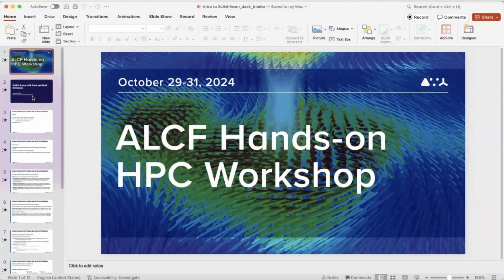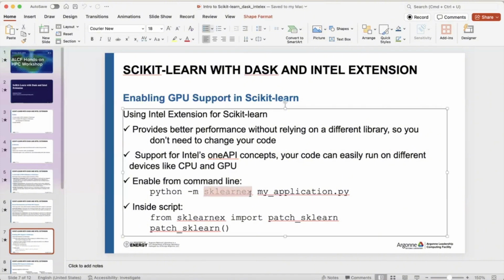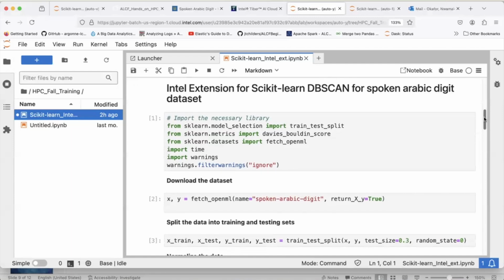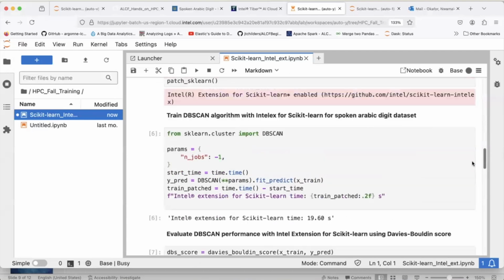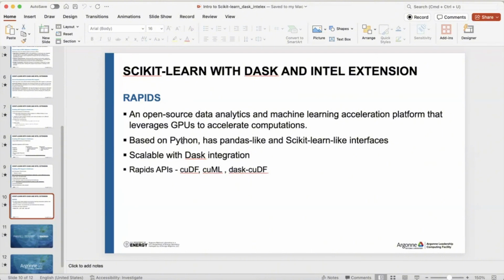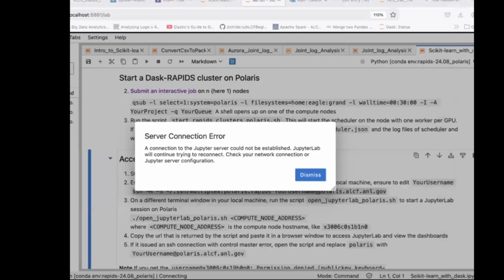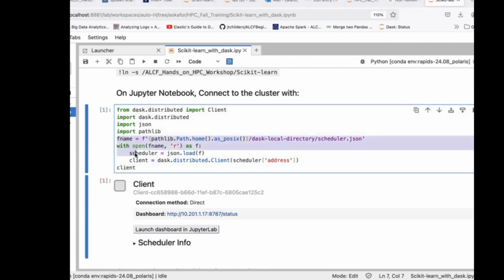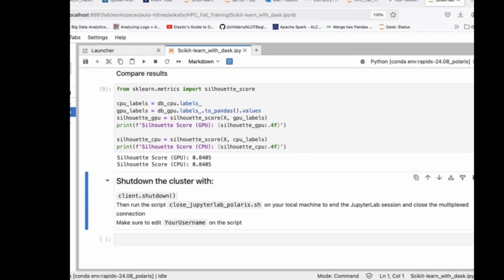SciKit-Learn with Dask and Intel Extension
Watch this session as Argonne's Nwamaka Okafor covers the current  state of GPU utilization in SciKit-learn, how to enable GPU support in SciKit-learn, and Nvidia RAPIDS. This presentation is taken from the 2024 ALCF Hands-on HPC Workshop.